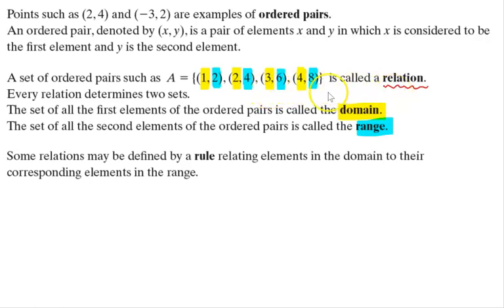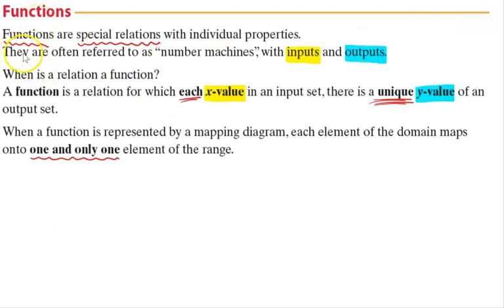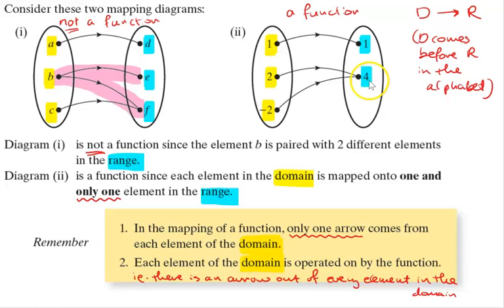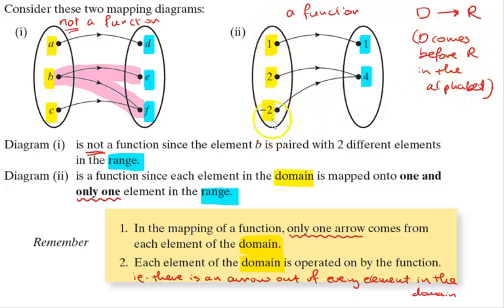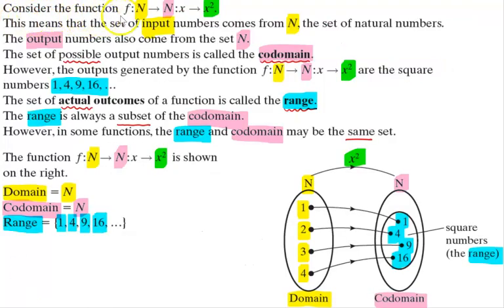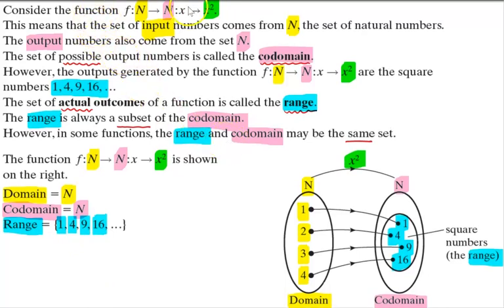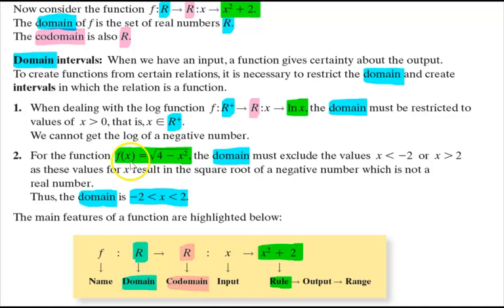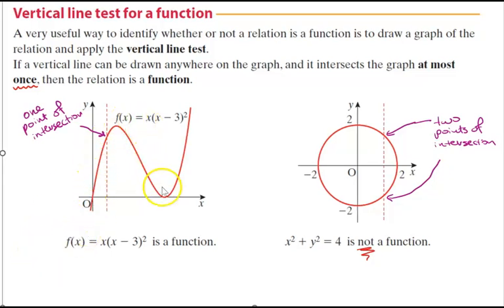LC HL Intro To Functions PART 1